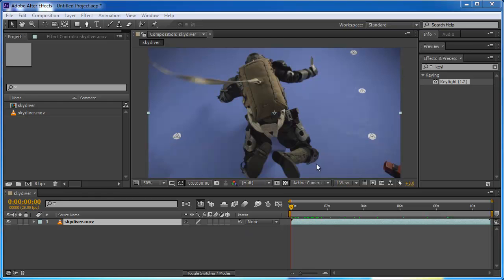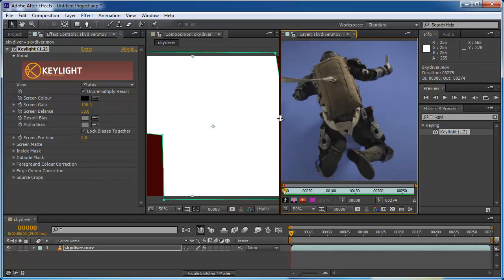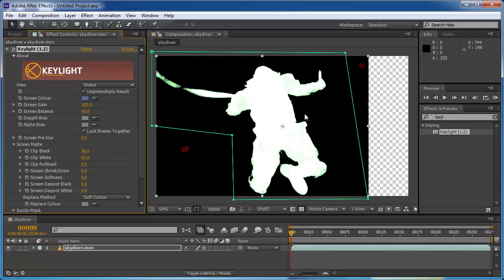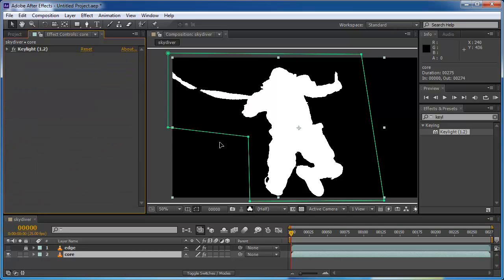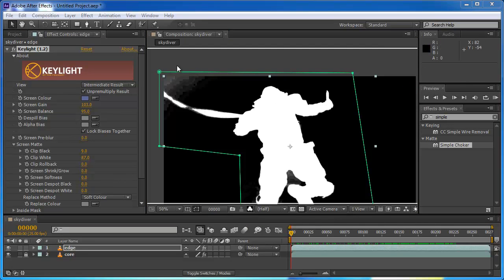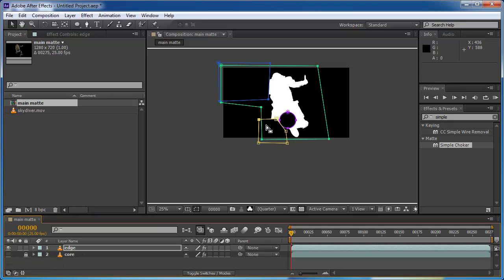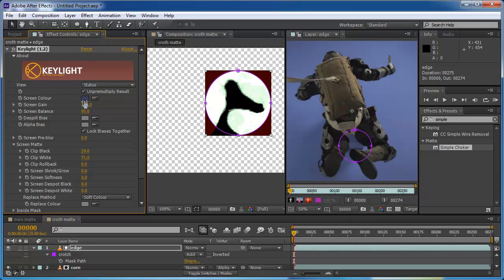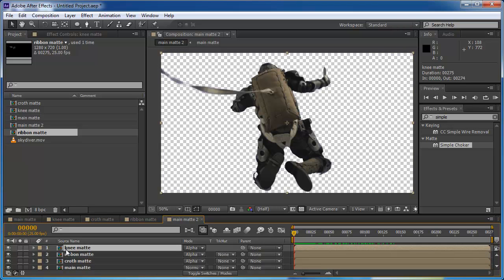Composite Key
Using After Effects we key a challenging bluescreen using a 2-pass approach, by keying different parts of the image separately and assembling these into a composite matte.